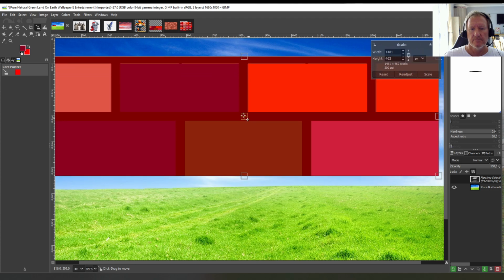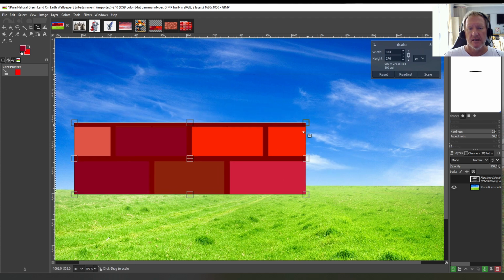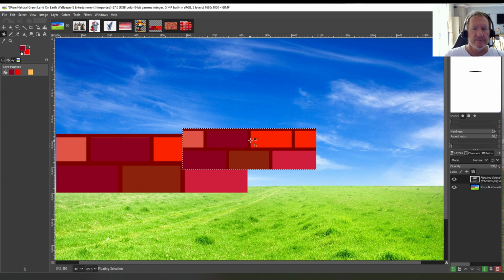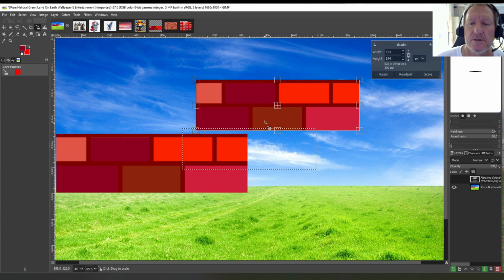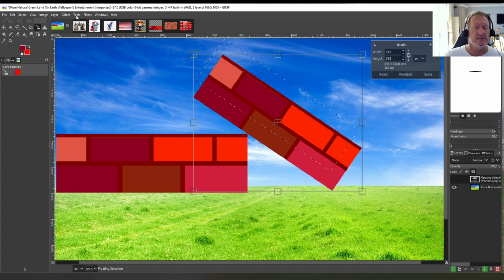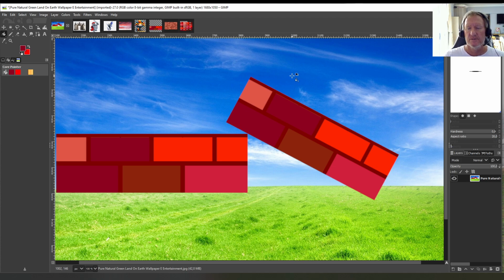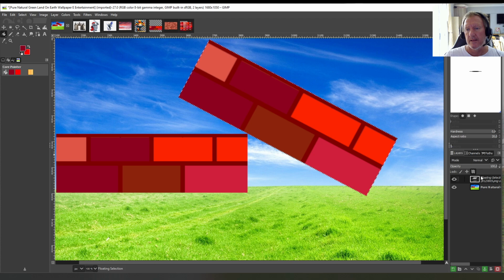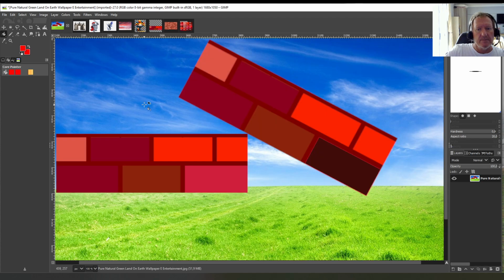Gimp mini tutorial: How to edit pictures, images or photos using basic gimp tools. part 3 of 6.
scaling and rotating